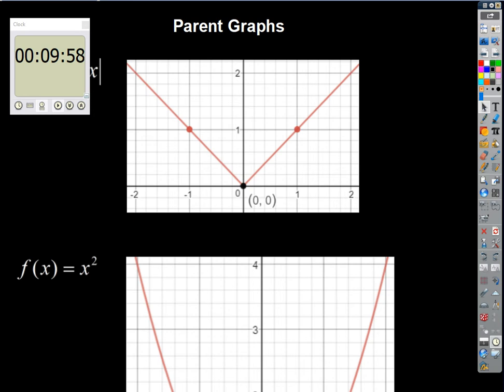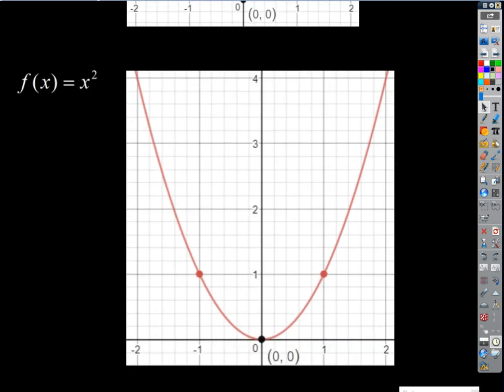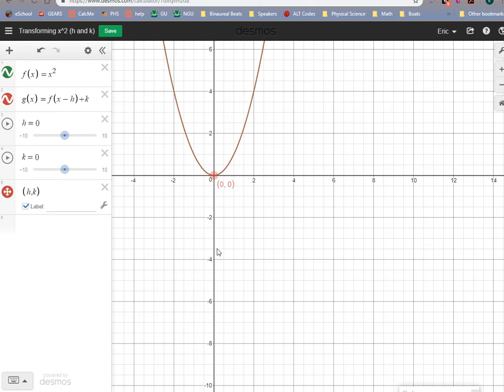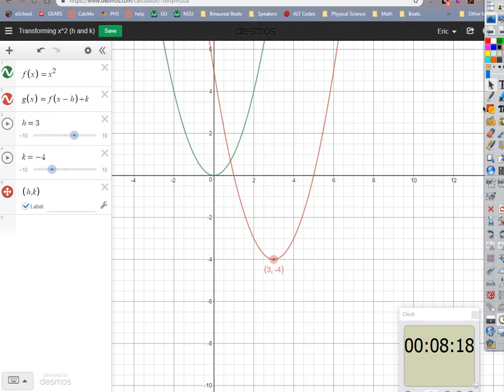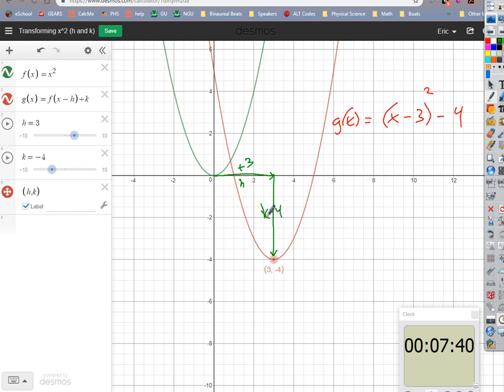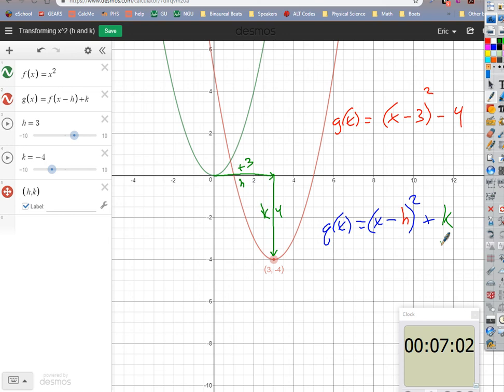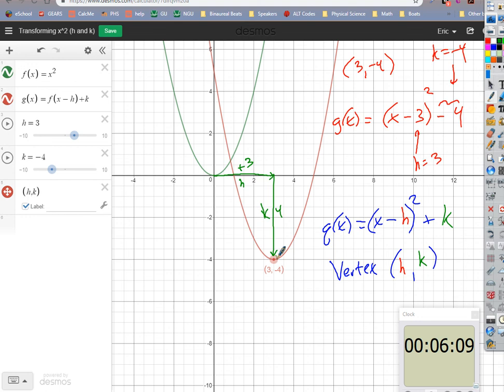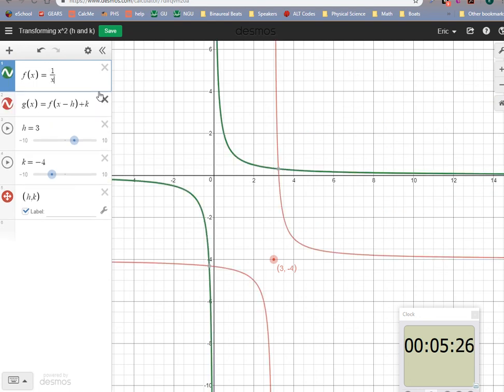2019 01 11 Translations as Special Points p5